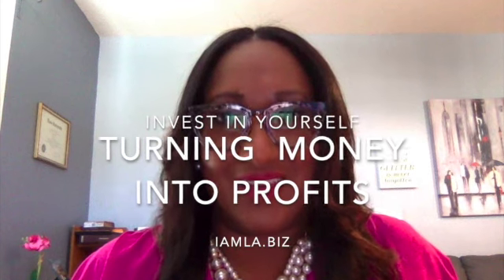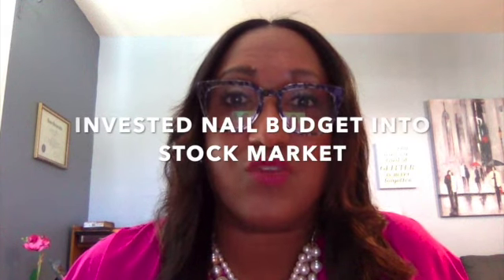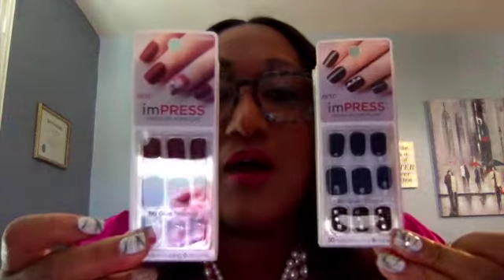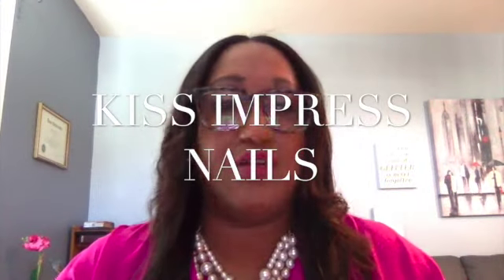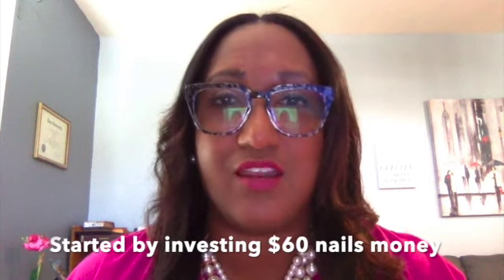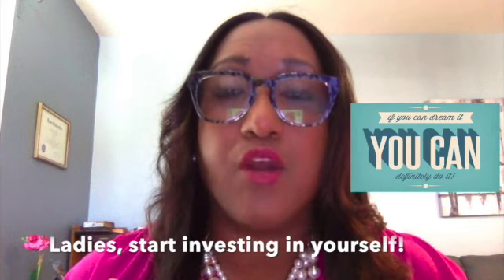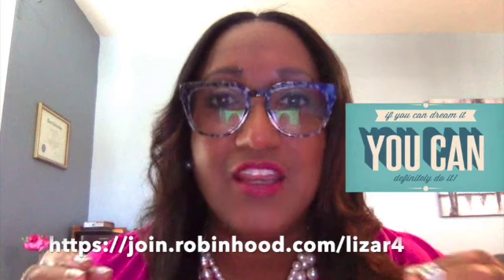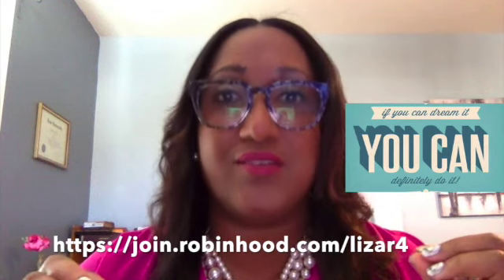How I turned my nail money into over 10K Investing in stocks SD 480p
This video will show you about finances and how to save money using stocks.  The video will show you how to save money and how using stocks can put more money in your pocket

Start 2021 off right by saving money and becoming financially independent .

Kiss Impress Nails are a great alternative to making your hands looks good.